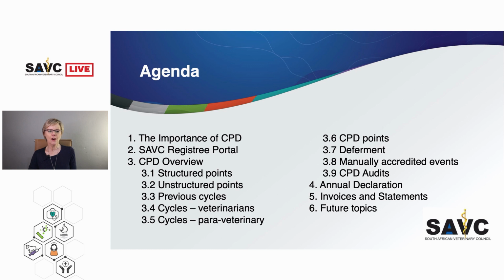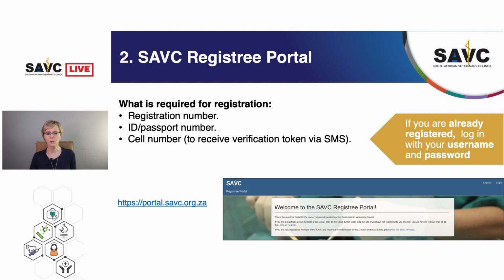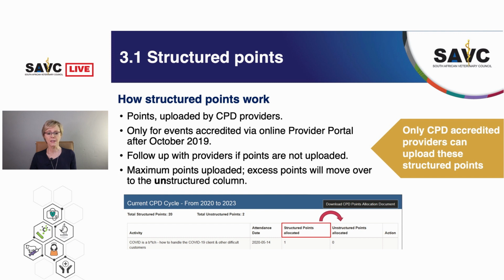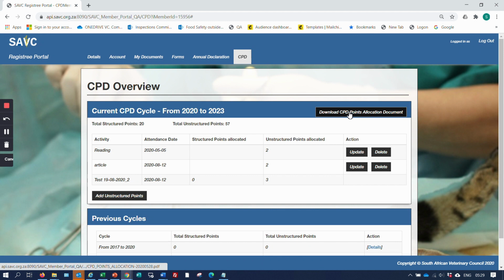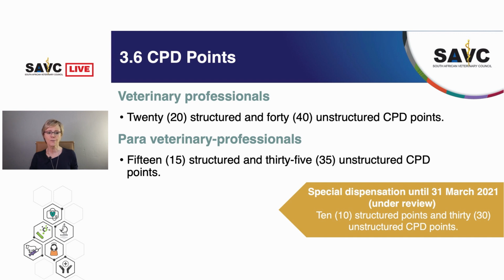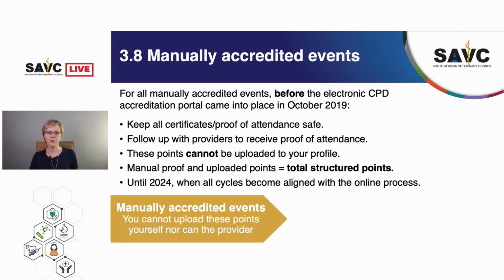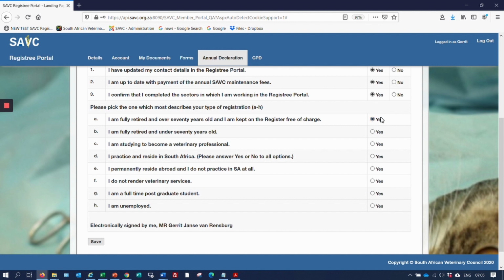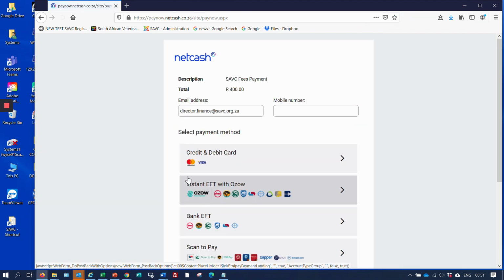SAVC CPD with Countdown